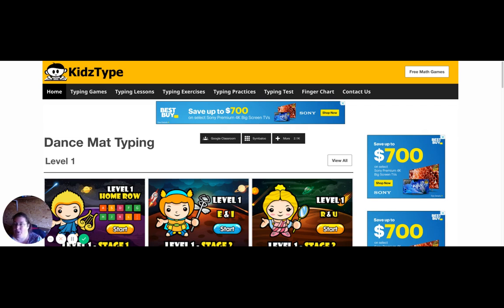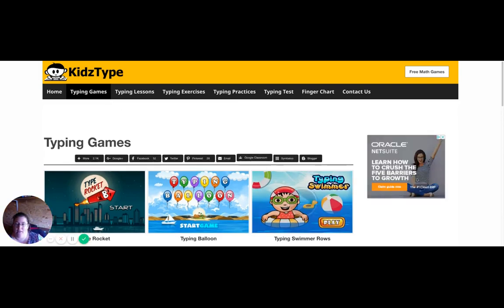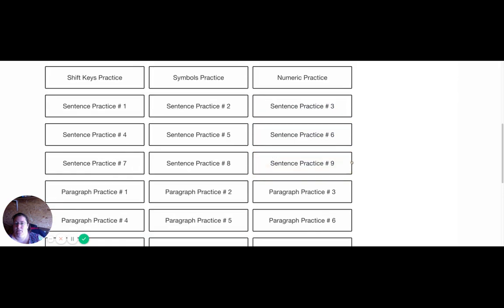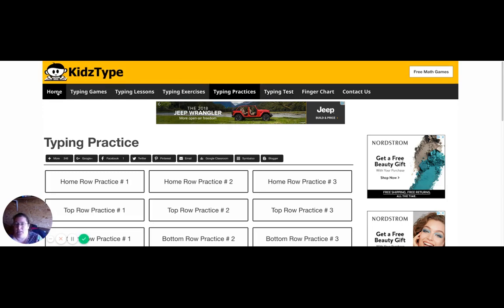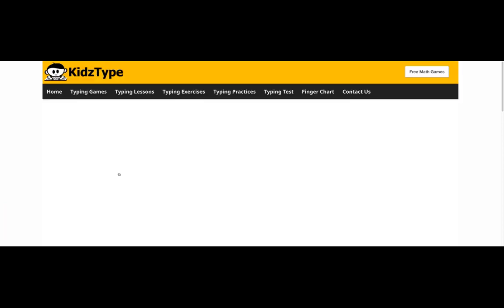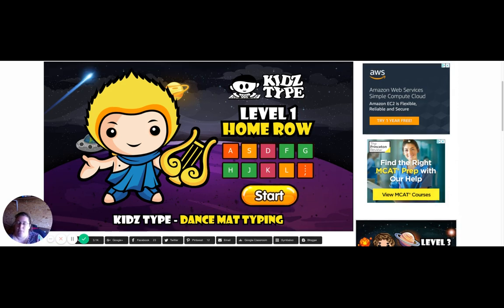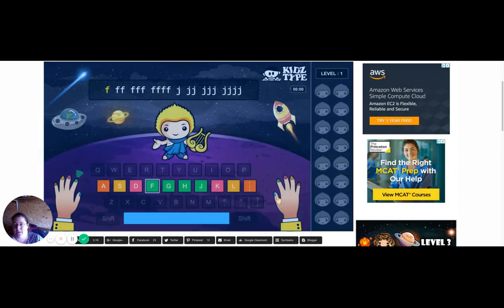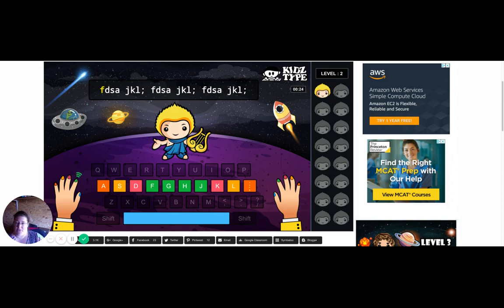KidzType/TypingDojo Review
Find out about a new FREE typing program worth using to teach your kids (or yourself) how to type.